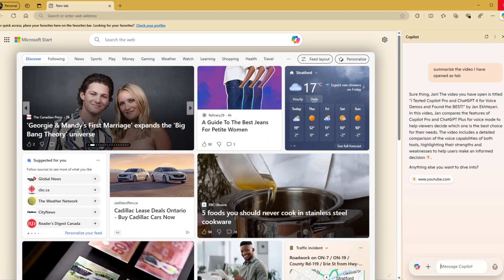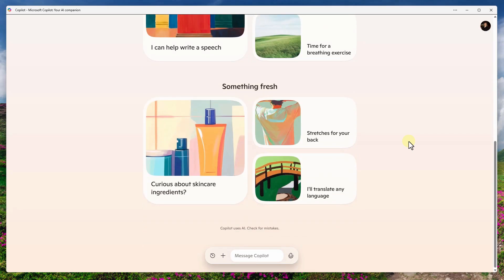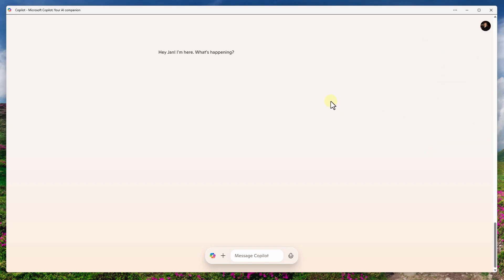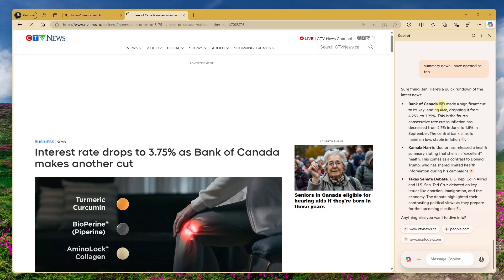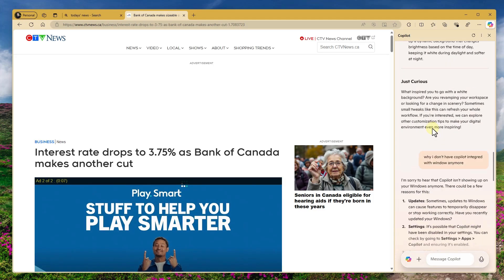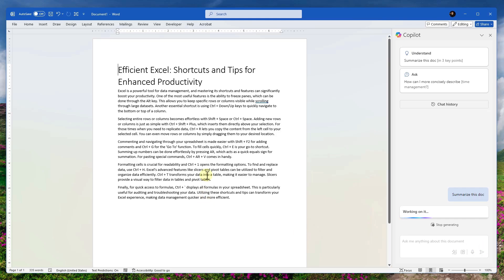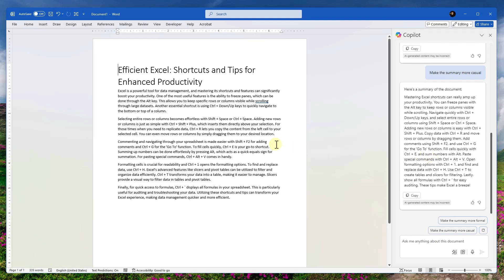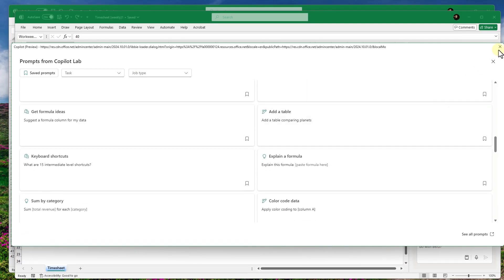5 Ways Copilot Takes Your Productivity to Next Level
Learn how to use Copilot Pro efficiently with this final tutorial video. We'll cover Copilot Excel, Word, Windows, Microsoft Edge, and PowerPoint.

00:00:00 - Introduction
00:00:06 - Copilot in Windows and Microsoft Edge
00:01:21 - Copilot in Microsoft Word
00:10:52 - Copilot in Microsoft Excel
00:12:36 - Copilot in Microsoft PowerPoint

Watch Your Tech Passion, Here and Now!

@janekhteyari everywhere!